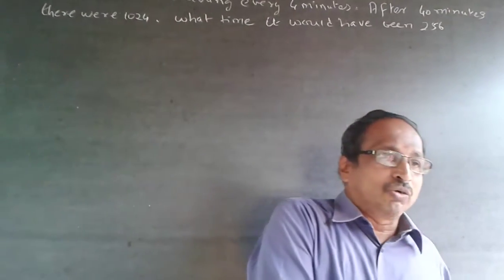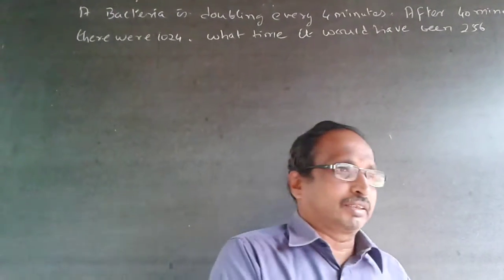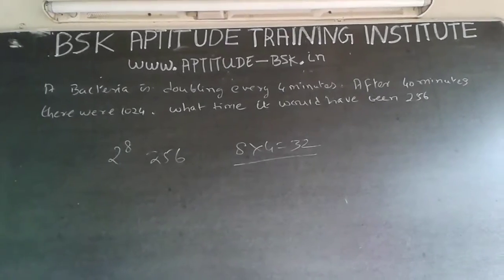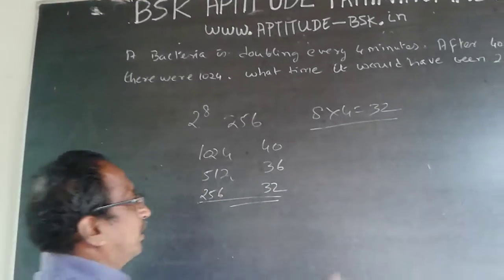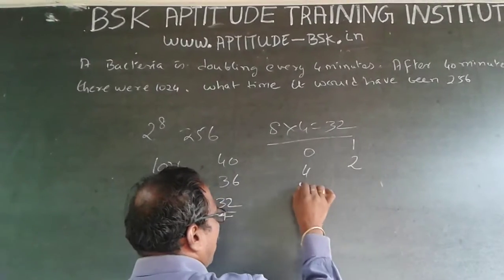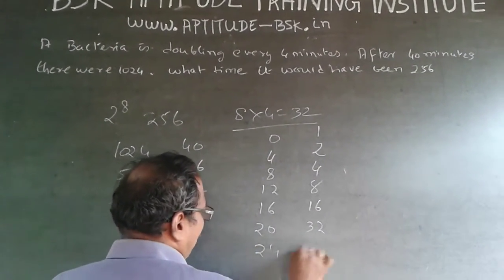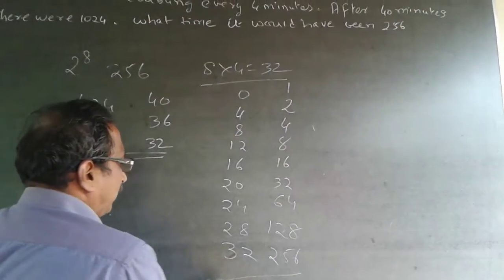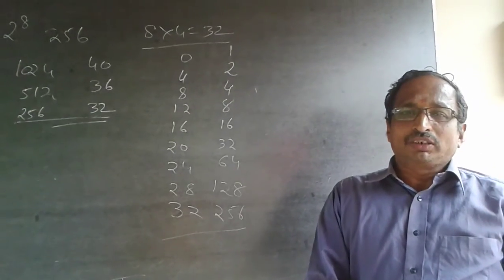Logical Reasoning 17 CTS IBM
A Bacteria is doubling at every 4 min. After 40 min there were 1024.At  what time will you have 256?